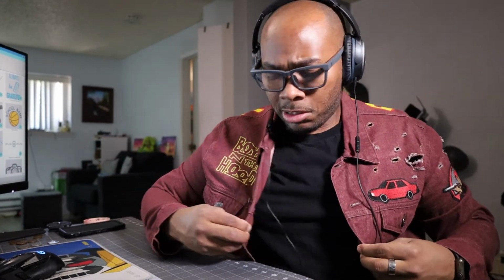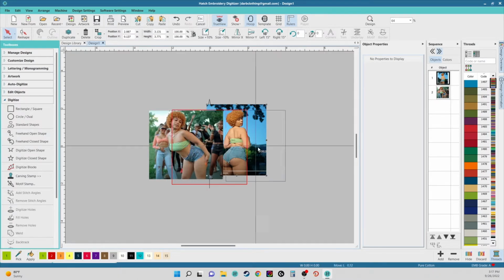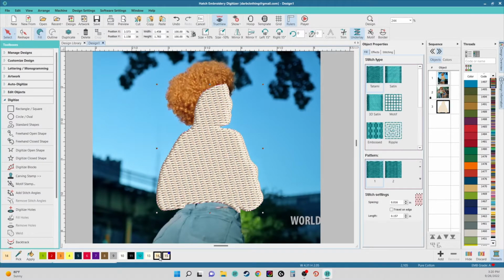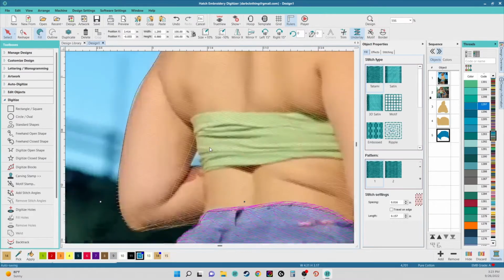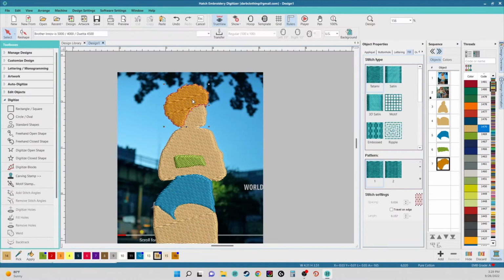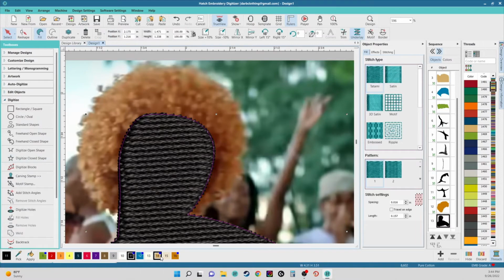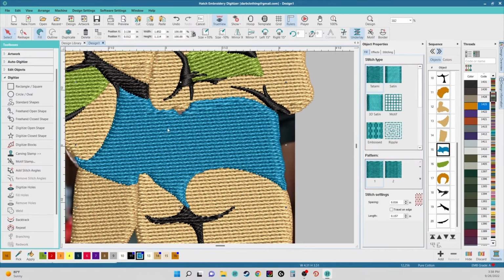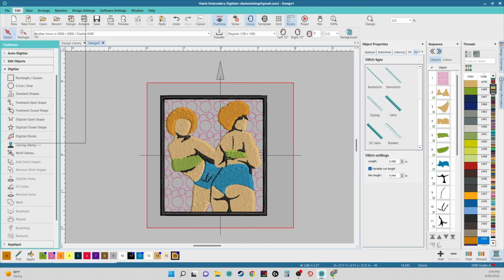DIGITIZING an IMAGE | Custom Ice Spice Patch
In this clip, we will be creating an Ice Spice embroidery file. Shoutout to @IceSpice for inspiring this design.

Purchase Patches Here!